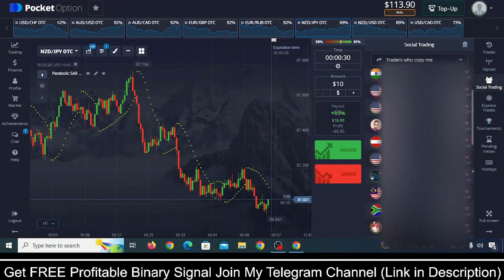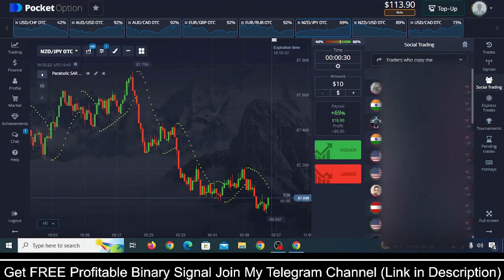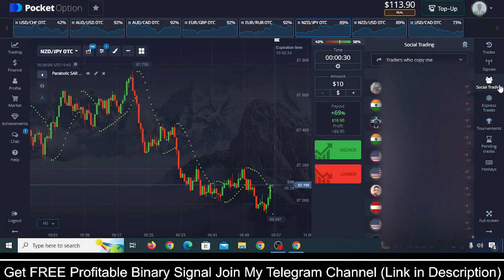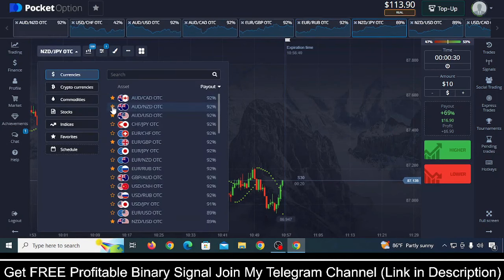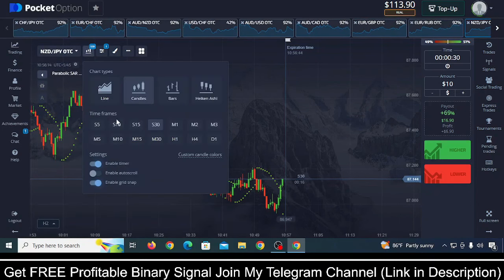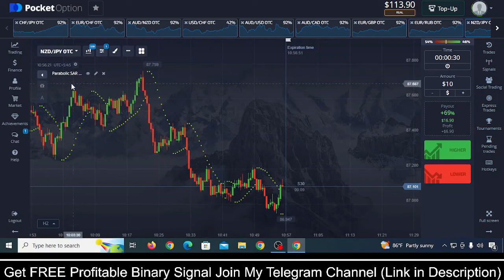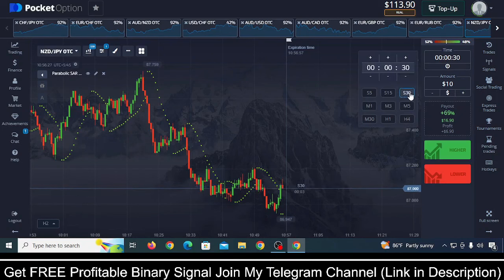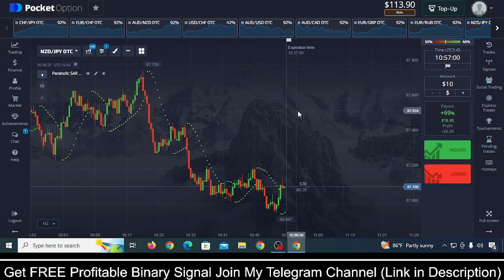$77 To $113.90 | Best Pocket Option Strategy 2023